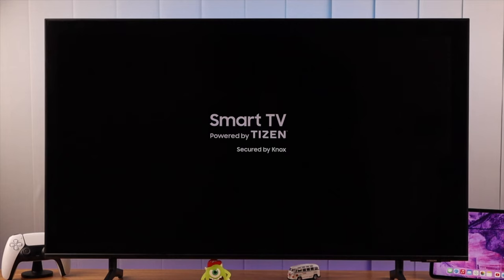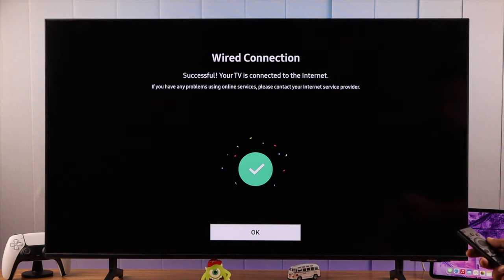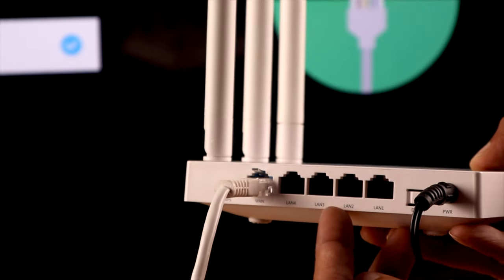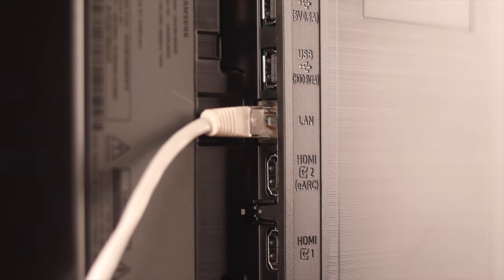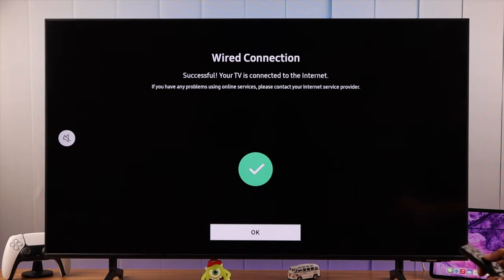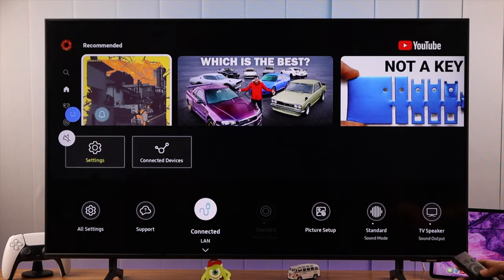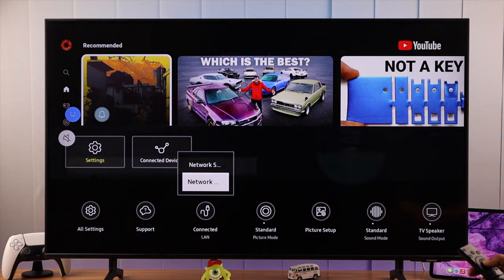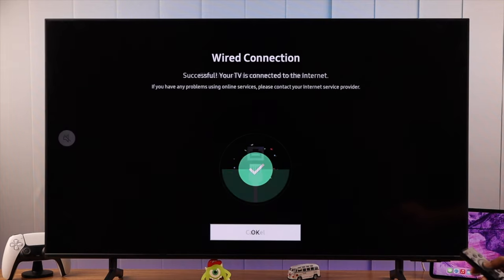How to Connect Wired Internet to Samsung Smart TV! [Ethernet/LAN]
If you need a faster stable Internet connection for your Samsung Smart TV, connect a wired Internet connection using Ethernet/LAN cable by following the 2 concise steps shown in the video. It’ll help you to get rid of any buffering, so you can enjoy seamless streaming on Samsung TV.

If you change your mind and want to switch to a Wi-Fi connection, we will also show you how to change the connection too.

0:00 Why Connect Wired Internet to Samsung TV?
0:14 Step 1: Connect Ethernet/LAN Cable
0:32 Step 2: Setup LAN Connection
0:41 Switch between Ethernet to Wi-Fi